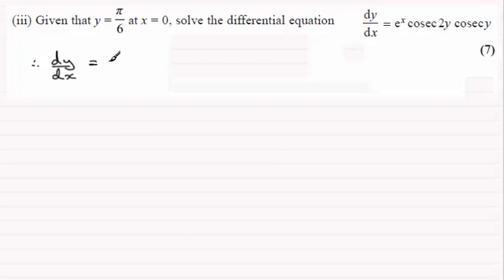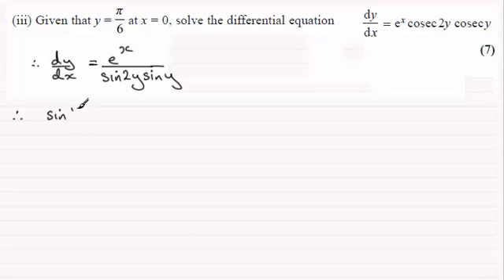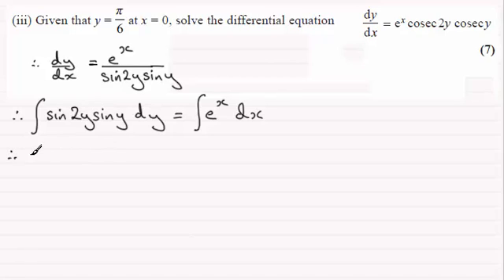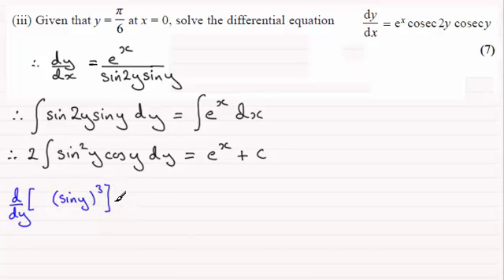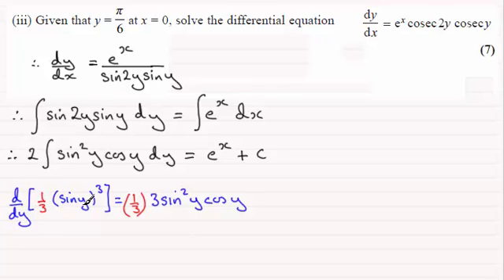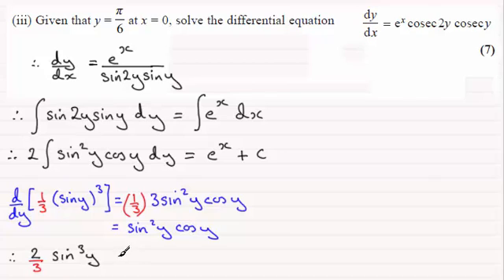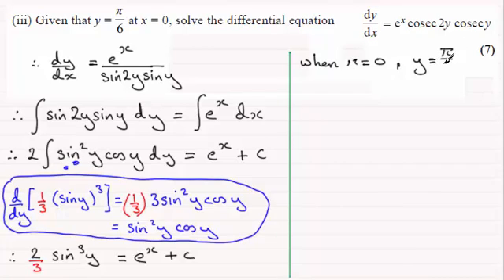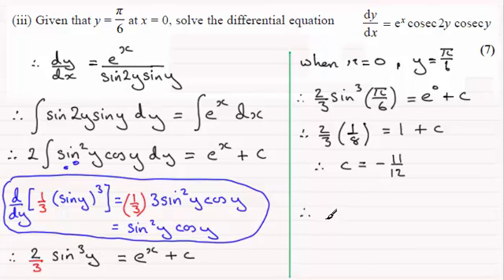Edexcel C4 Core Maths June 2014 Q6(iii) : ExamSolutions Maths Revision